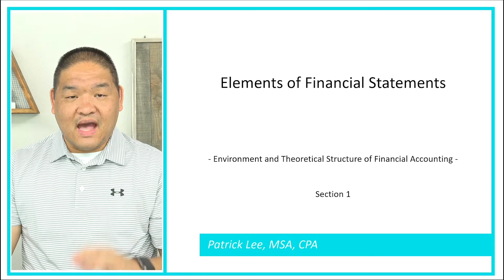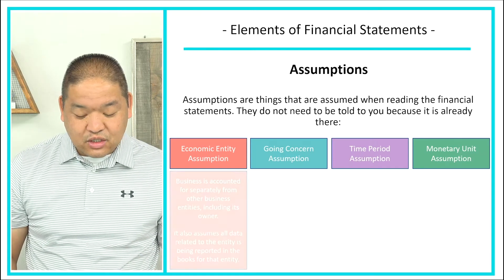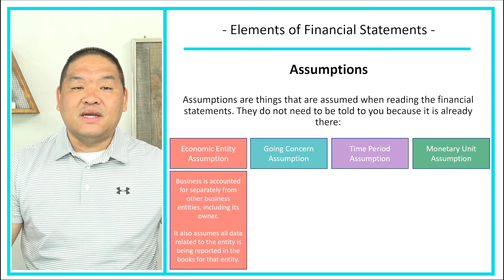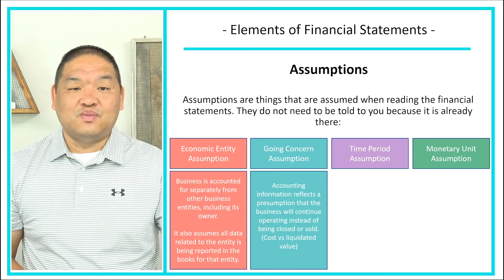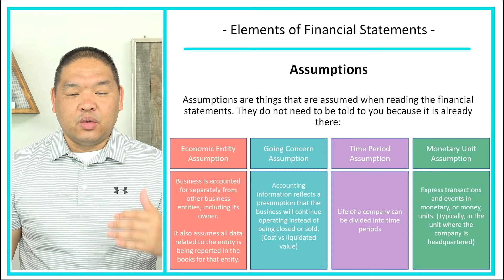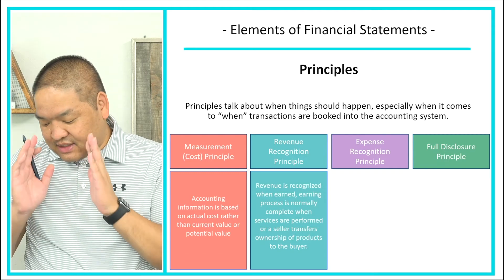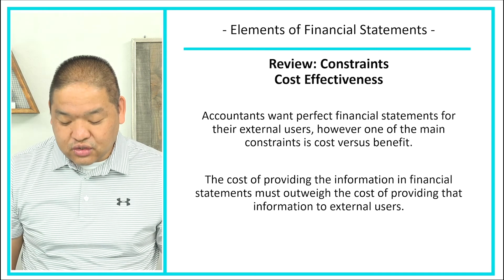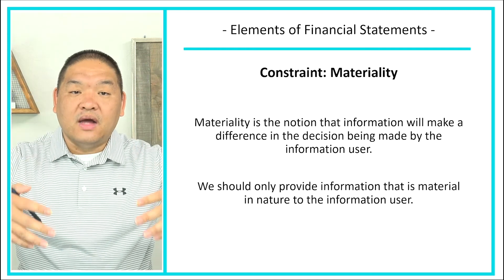Intermediate Accounting - Lesson 1.12 - Elements of the Financial Statement